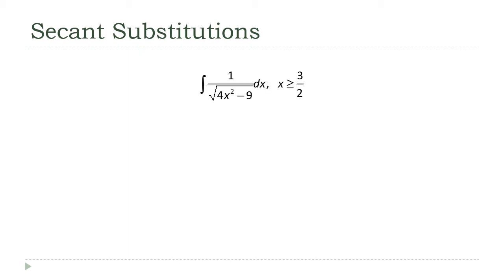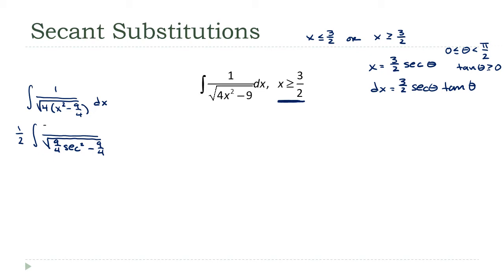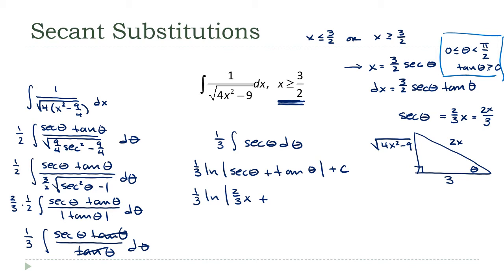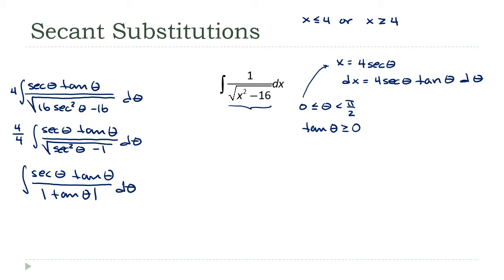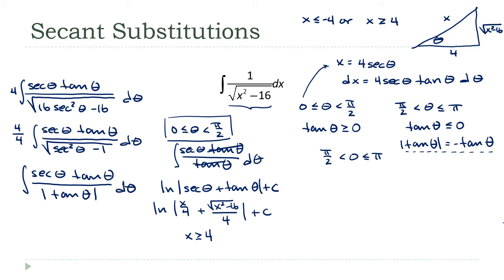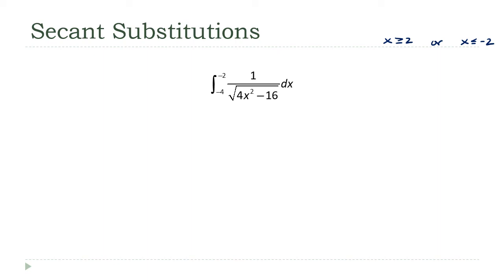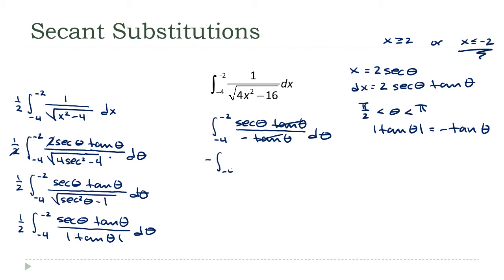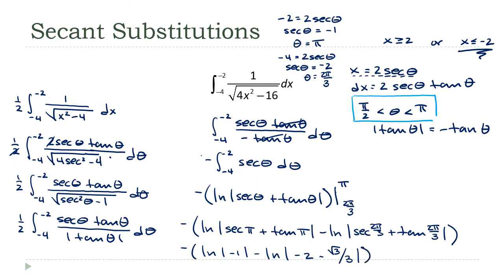Trigonometric Substitutions with the Secant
Of the three trigonometric substitutions, the secant substitution is the most complicated because the corresponding tangent values can be both positive and negative which makes simplifying the absolute values that often show up in these calculations problematic.  In this lecture, we''re going to look at several examples that illustrate both the mechanics of these substitutions and the reasoning behind them.